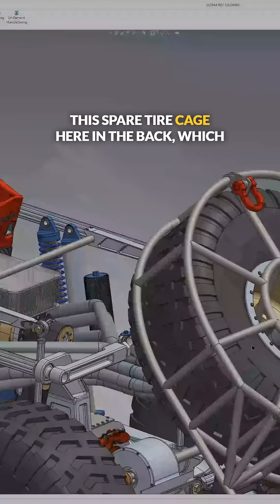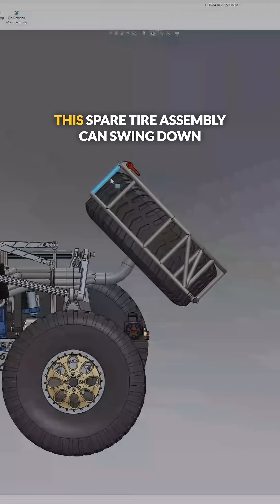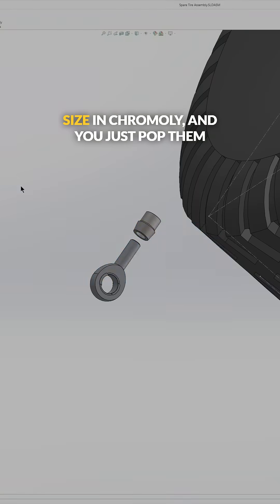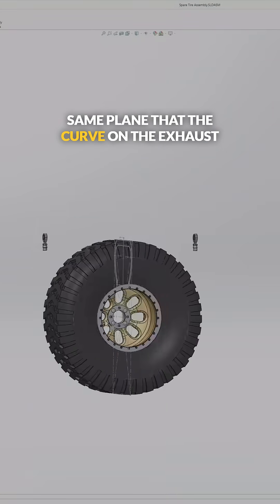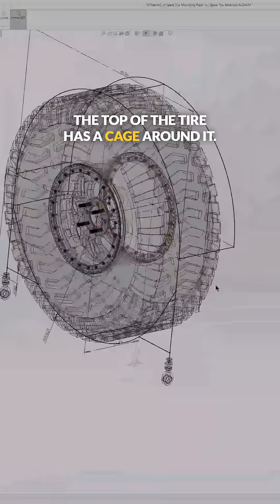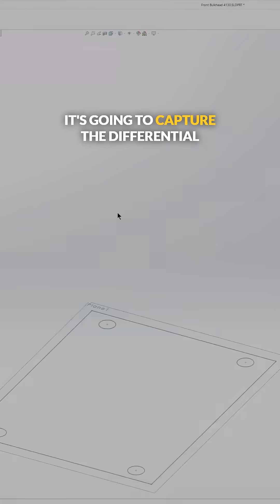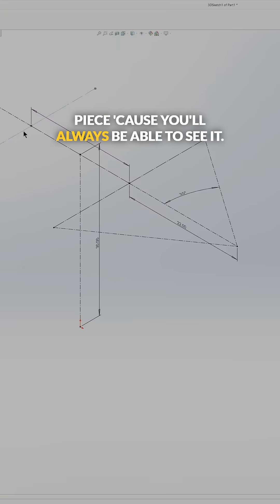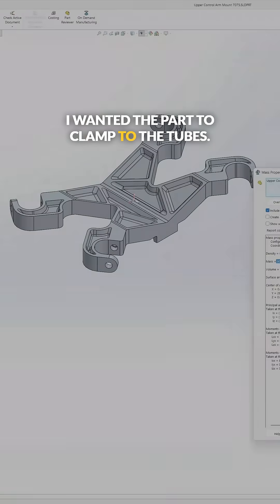Custom ultra4 spare tire cage design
Designing a wild spare tire cage for 58-inch Mickey Thompson Baja Pros, with an 8-into-1 header exhaust port exiting through the wheel center!  This cage allows the tire to swing down to the ground for easy removal , and completely encapsulates the tire for protection against rollovers.  Also using chromoly weld nuts for robust rod end mounts.  Introducing the custom upper control arm mounting bracket, designed to clamp to tubes and accommodate massive rod ends twice the normal size for trophy trucks.

Full video linked!